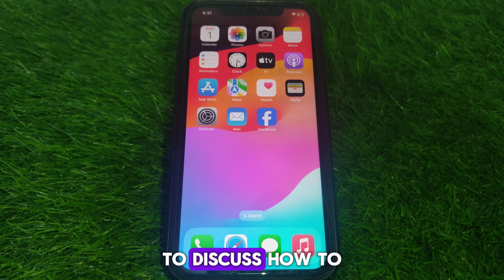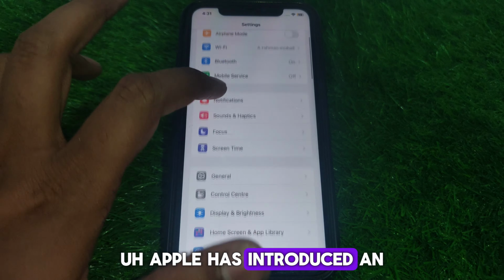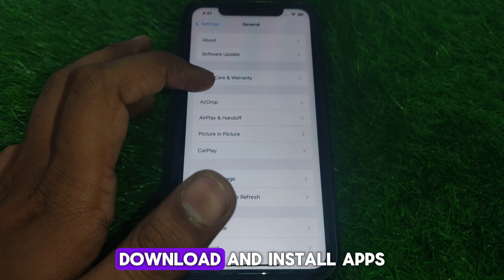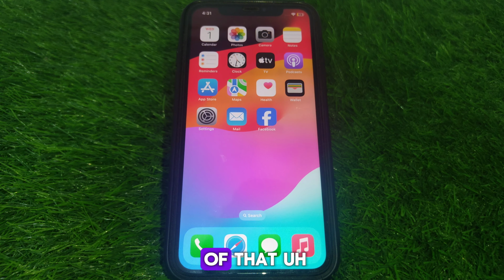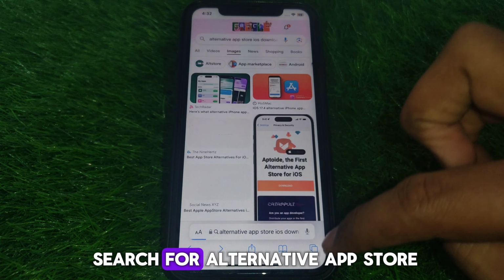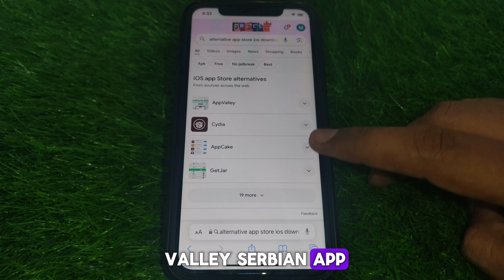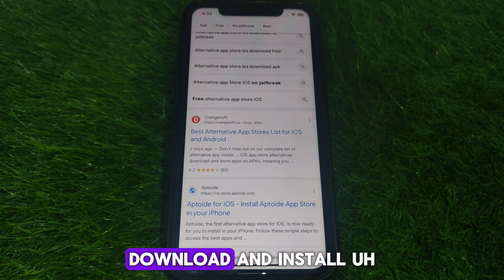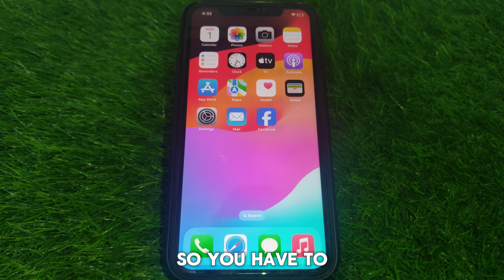how to install 3rd party apps in iphone|how to install 3rd party apps in ios 17.4|2024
When you want to know how to install 3rd party apps in ios 17.4 but you do not find any method. If you are looking for how to install 3rd party apps in ios 17.4 then your search is over. In this video we will tell you an amazing way how to install 3rd party apps in ios 17.4. So if you want to know how to install 3rd party apps in ios 17.4 then you have to watch this video completely.